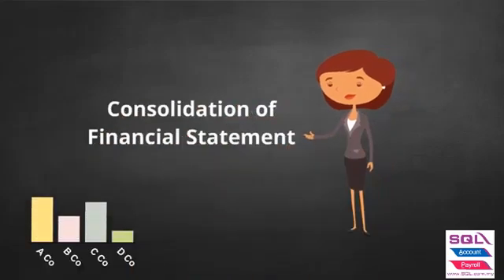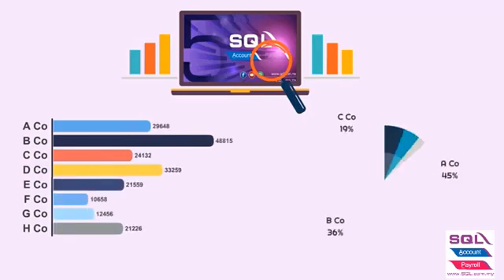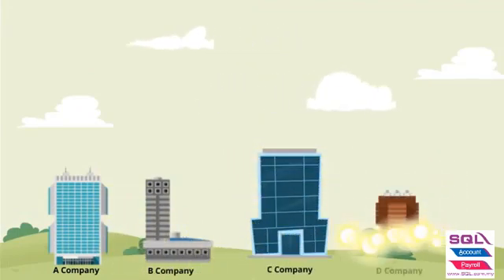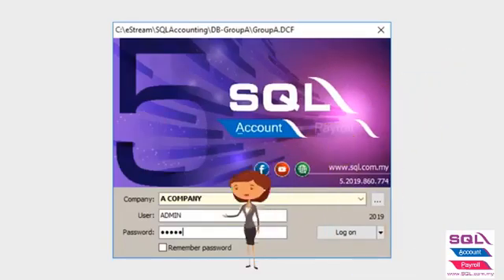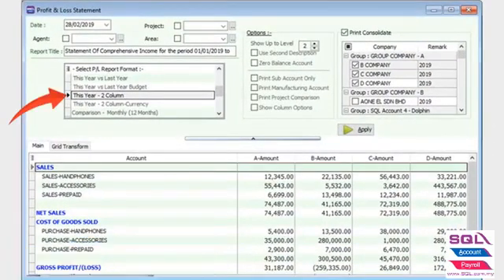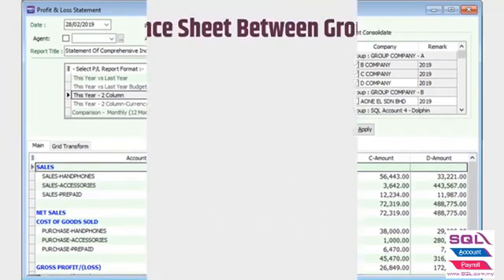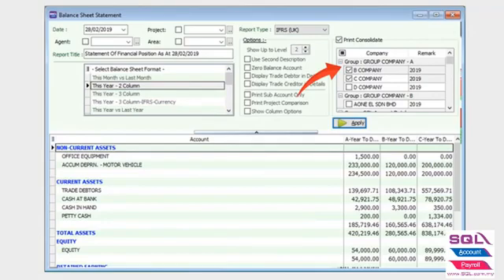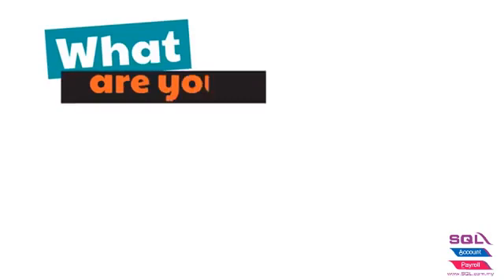SQL Account Financial Consolidation Report | Accounting Software | Accounting System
Financial Consolidation Report

Managing few companies but difficult to view group companies performance? still export Profit & Loss statement to excel combine manually? Watch this 2 min short video see how SQL Account help you easily view your consolidation of financial statement for group performance instantly.